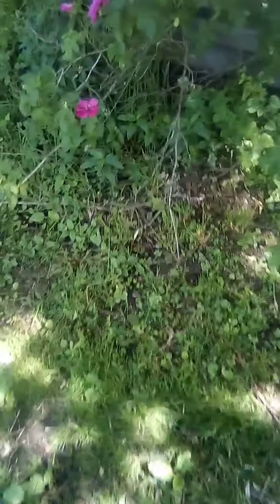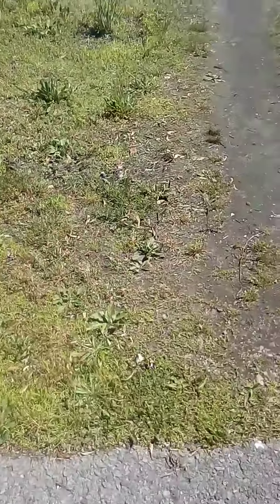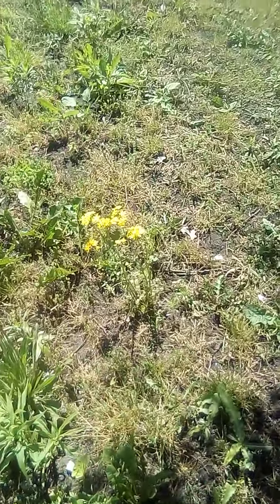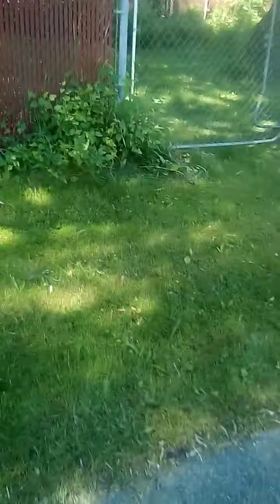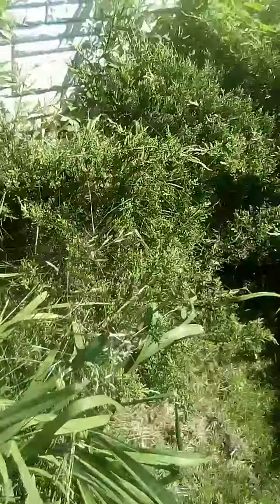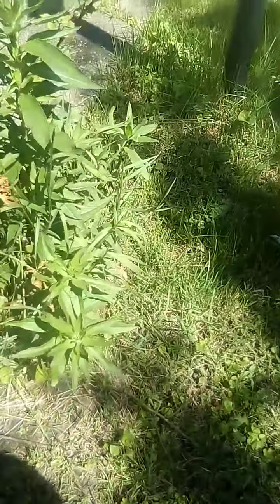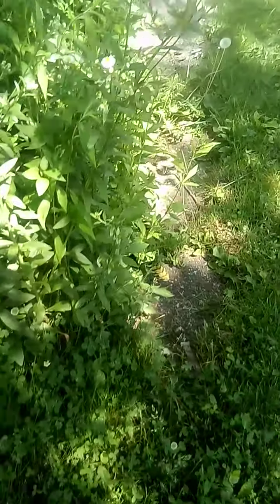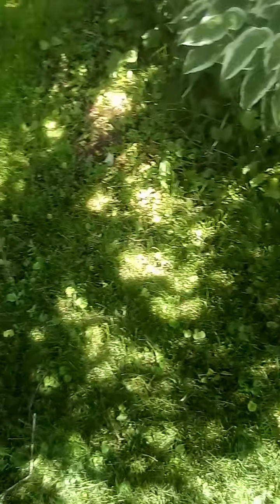Summer Garden Video LXV: June 12th, 10:30 AM.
Bonus look at alley flowers. Lillies, which this will likely be the last Summer I will allow them to grow, are budding. Blackberries starting to grow. A few new flowers and foilage features are starting to show.